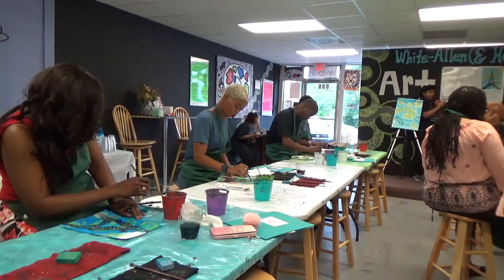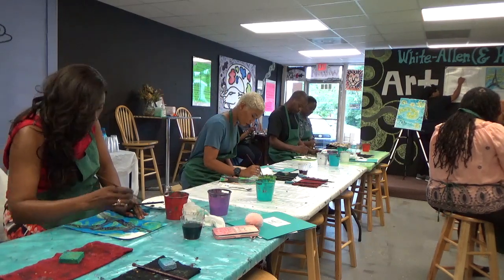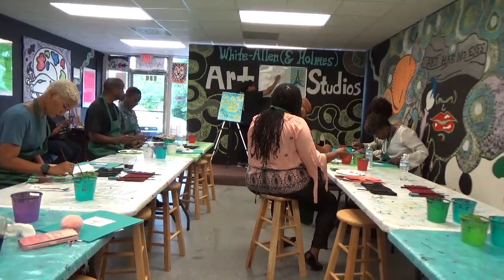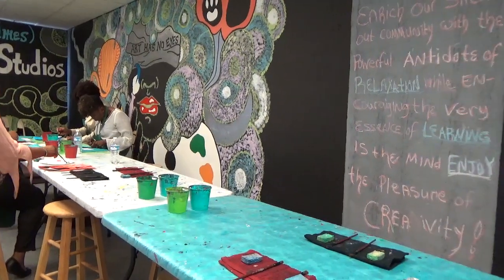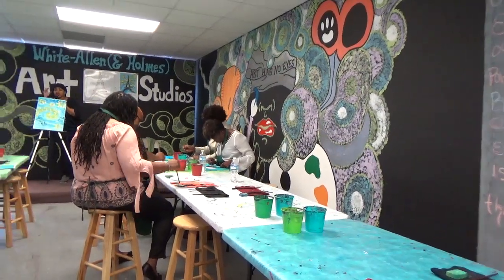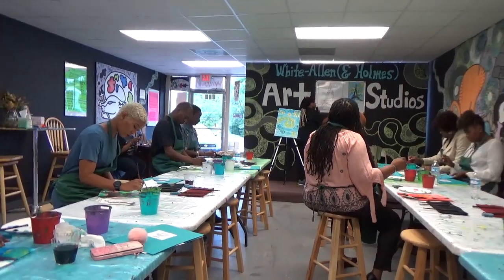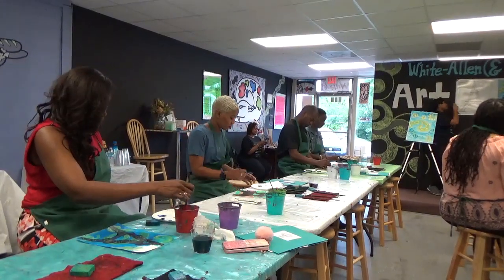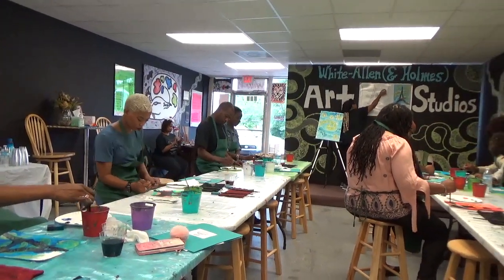Paint, Sip, and Speak workshop on domestic violence awareness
We had a great time painting canvases while discussing domestic violence prevention, safety, and survivor stories.